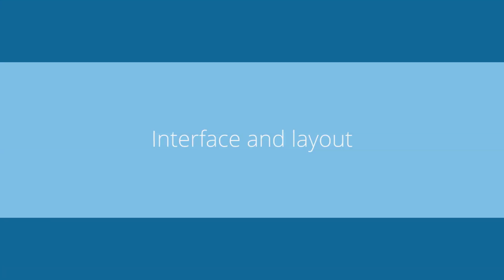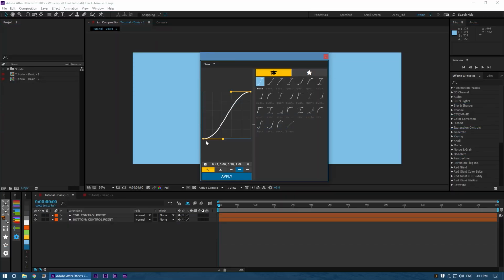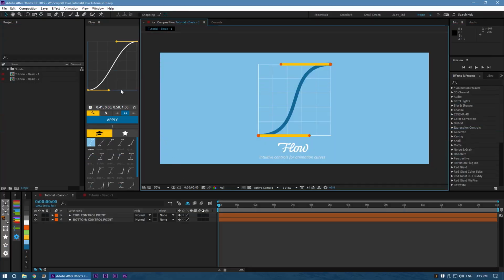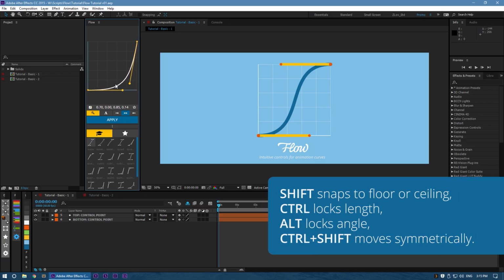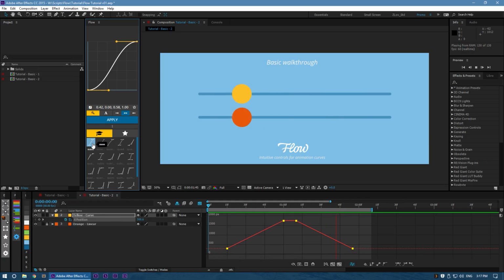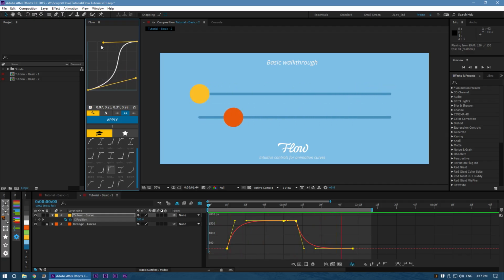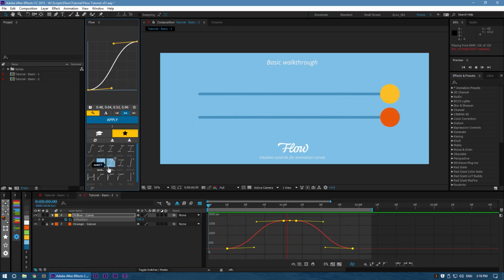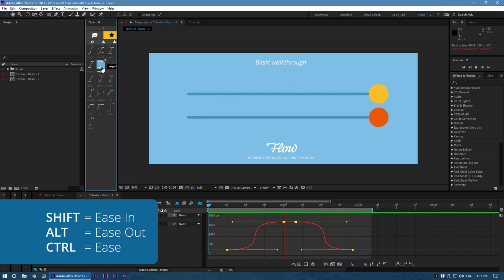Flow Basic Tutorial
Flow brings an easy interface to After Effects for customizing animation curves without needing to venture into the aging, confusing graph editor.